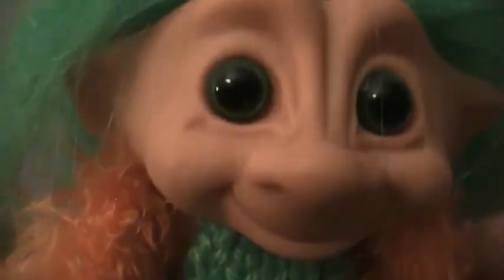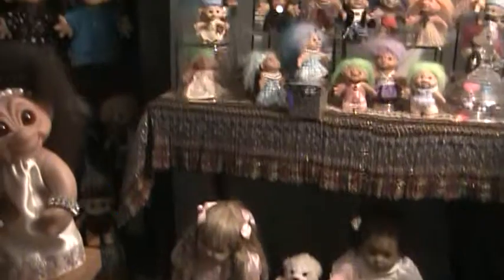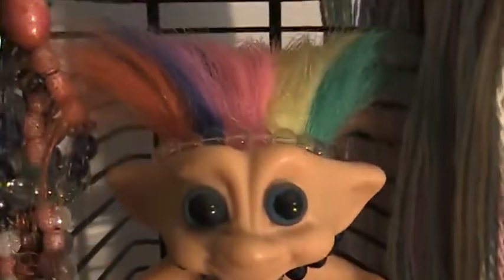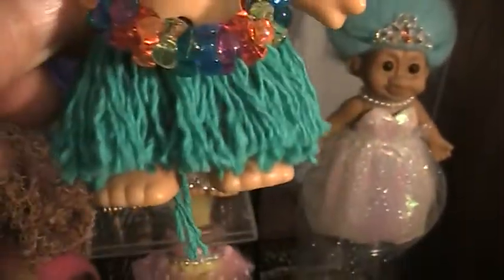The Troll Doll Channel: How I customize my trolls!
This video features my "Dollarinas", inexpensive trolls which I found at the dollar store and transformed with new hair, eyes and hand-knitted/designed outfits. My OOAK trolls are thriftier to make and not as elaborately-costumed as the beauties I buy on eBay, with repurposed materials like ravelled yarn or hemp/jute rather than expensive mohair, but I think the overall effect is pretty nice. I have a special feeling for these girls!